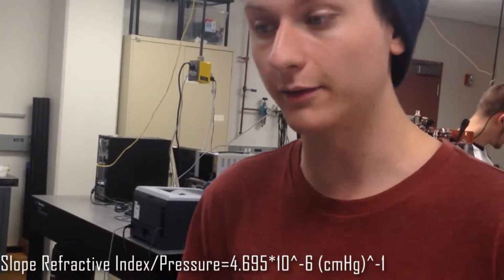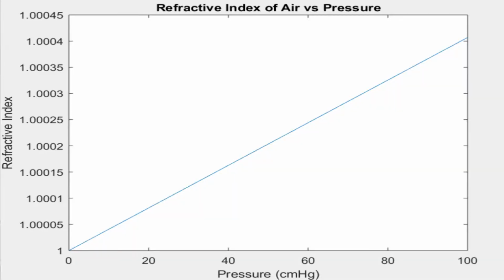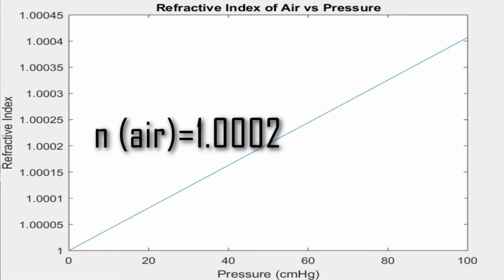Tang Kellermeyer IanArnold OPTI380ALab9